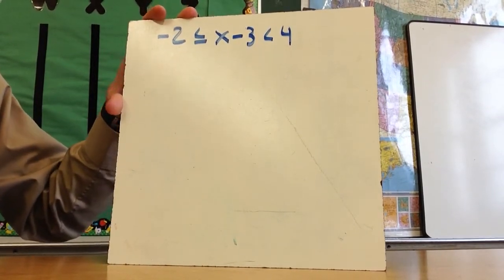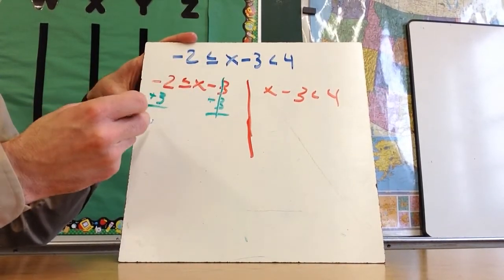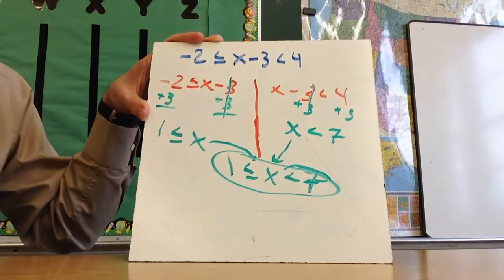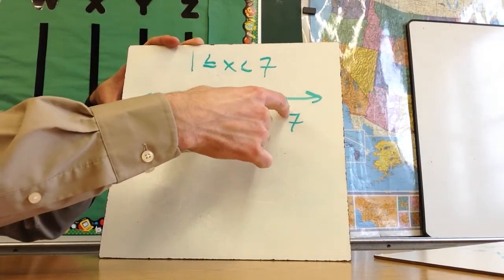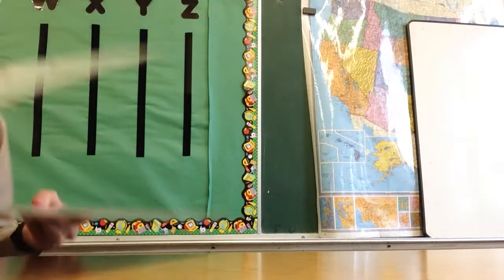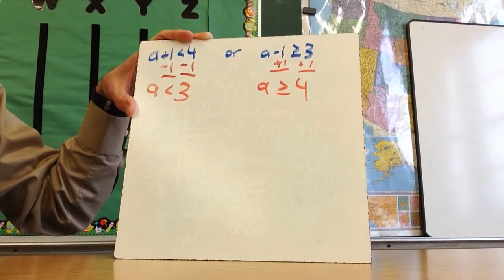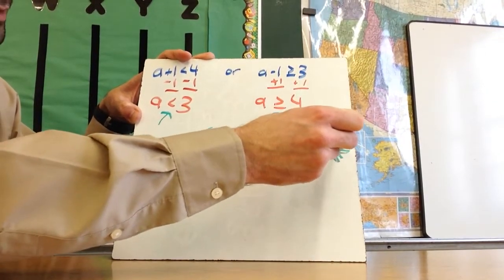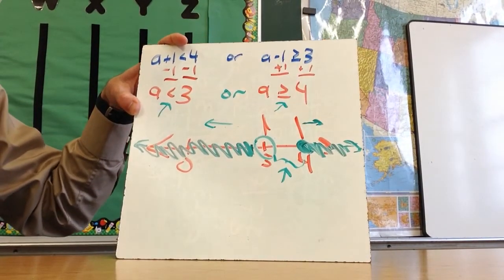5-4: Solving Compound Inequalities (8th Grade)